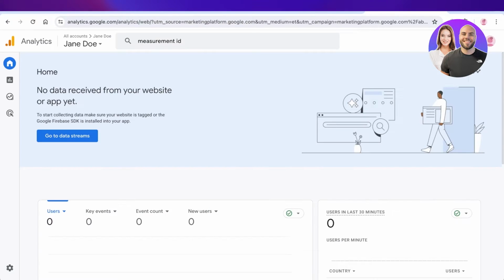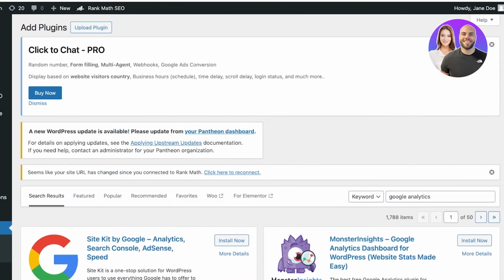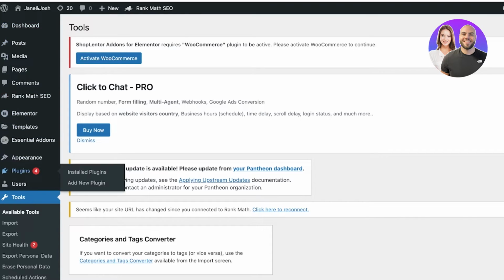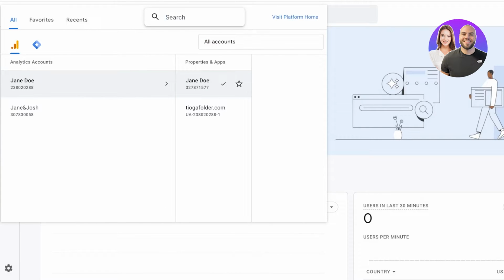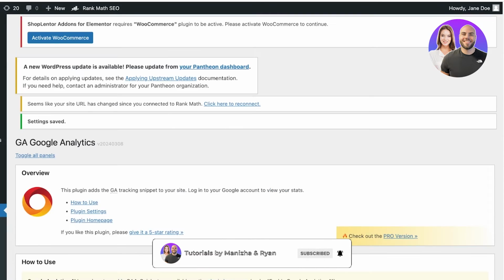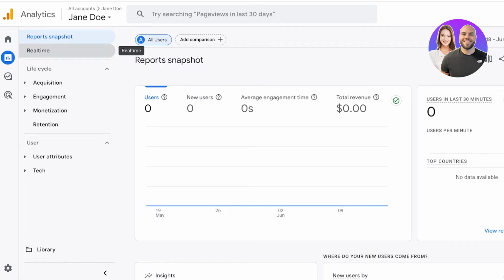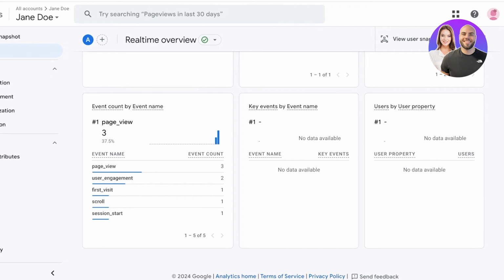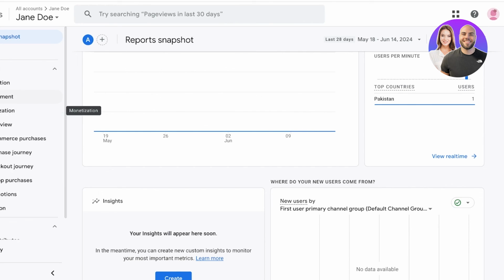How To Add Google Analytics 4 To Wordpress 2026 (Step-by-Step)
In this video we show you How To Add Google Analytics 4 To Wordpress. This video will cover everything that you need to know and help you get started with this software.